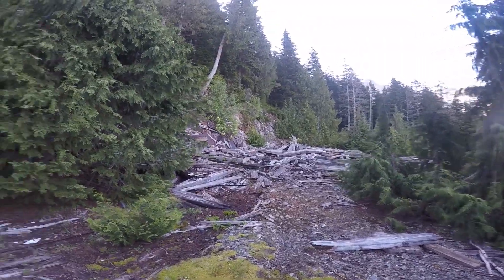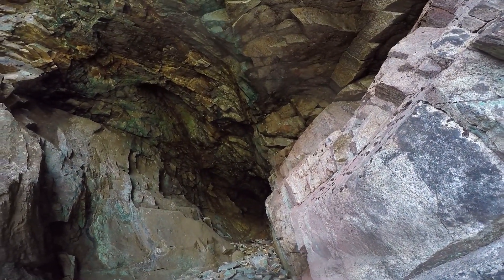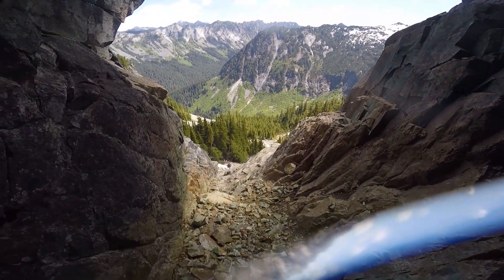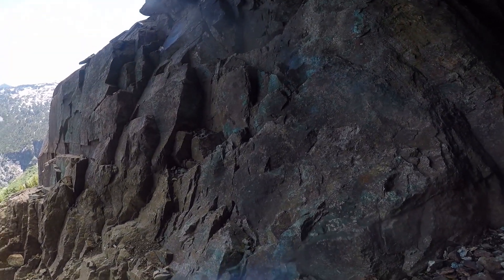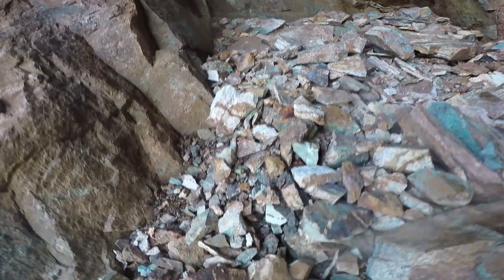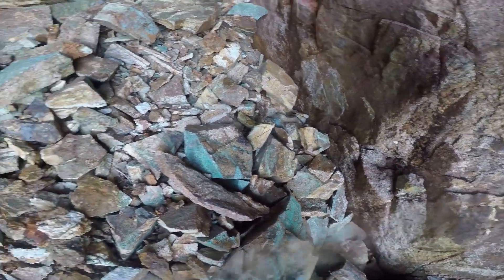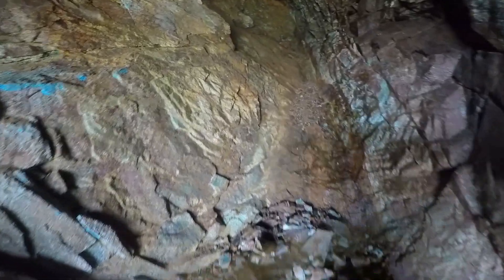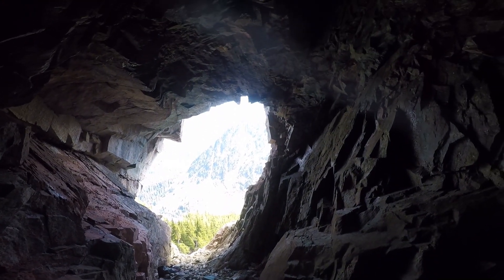Locating the Remote and Unusual Bear Cave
Bear Cave is a one of the handful of naturally formed caves in the Cascade Mountains. Bear Cave is near the Kromona Mine of Sultan Basin. The cave is rich in copper, iron, and various ore deposits. Found on the site were various copper ores including chalcopyrite, malachite, bornite, and azurite.

Back when they were prospecting for the Kromona, this cave was a site they visited and looked for ore samples.